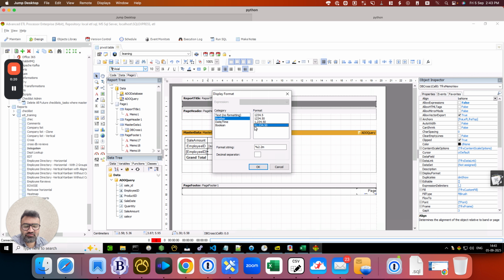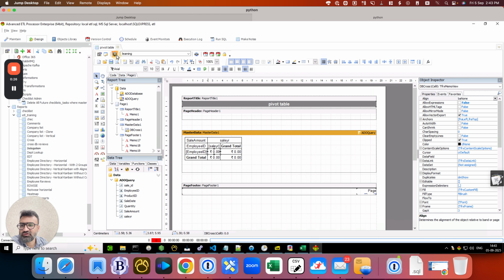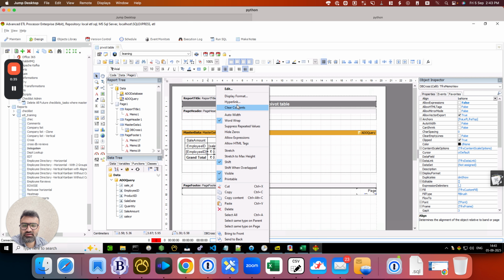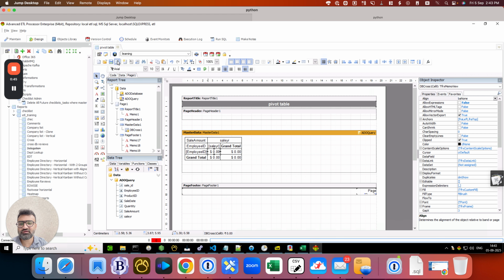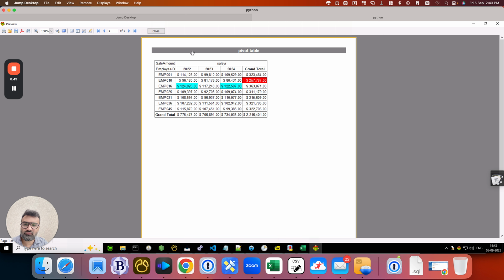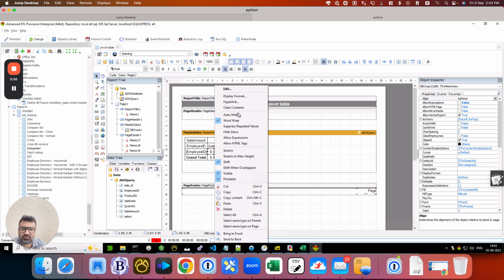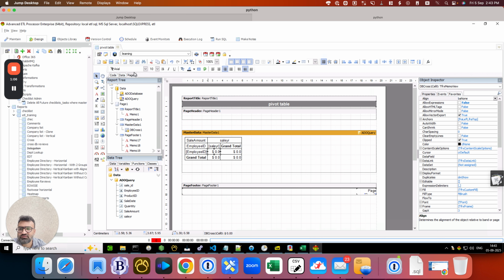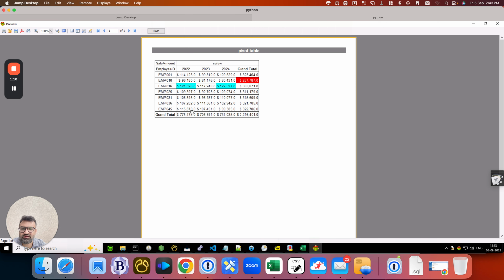Reports 31 Formatting Numbers as Currency in Pivot Tables | Advanced ETL Processor Tutorial 🎥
In this video, we walk you through the process of *formatting numbers as currency* in a pivot table. We demonstrate how to select the appropriate display format based on your original settings and how to *force a specific currency*, such as *dollars*, even if your PC is configured for a different locale. We also show you how to *adjust decimal precision* to display *one decimal place instead of two* for a cleaner look. Please follow along and apply these adjustments to your own pivot tables to ensure your data is presented accurately.

📌 *Got questions?*
Ask them on our support forum!